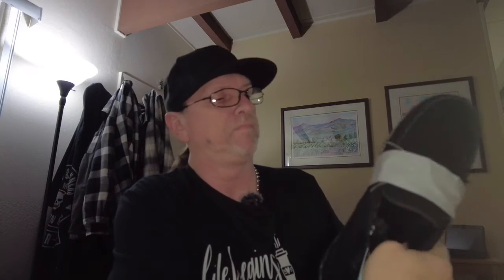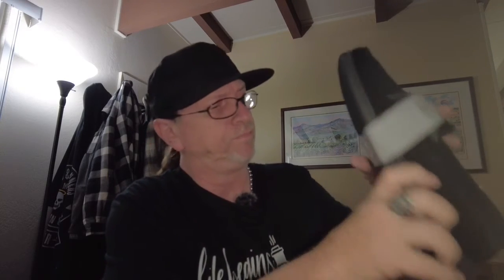Unboxing 📦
You see what I see